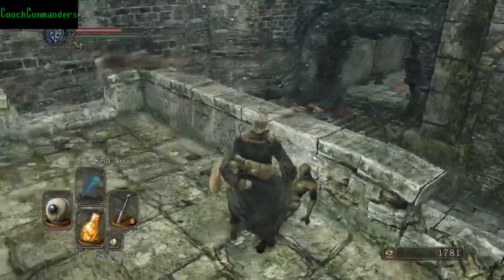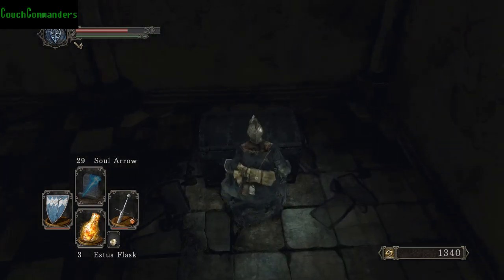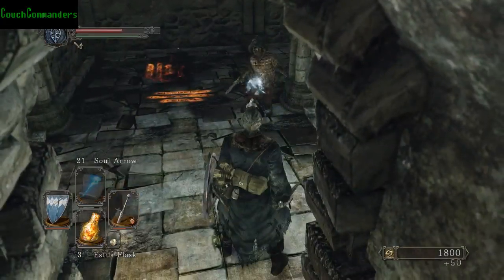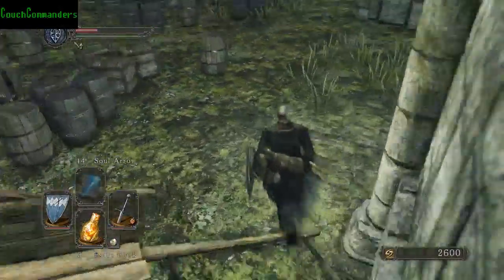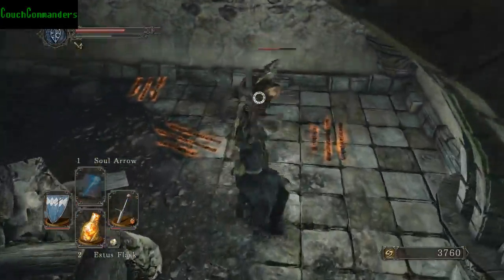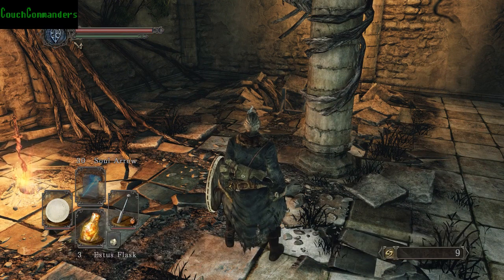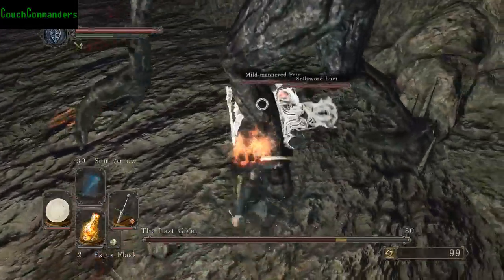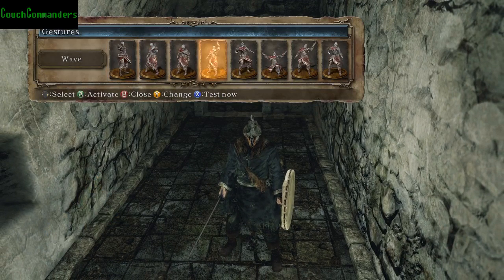Shakey Plays: Dark Souls 2 part 3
Shakey from the Couch Commanders hits up a fave of his and tries not to fail too much...